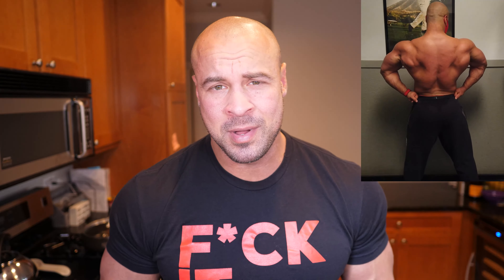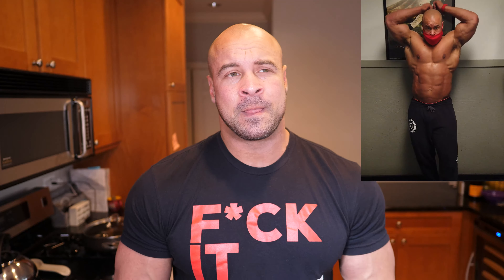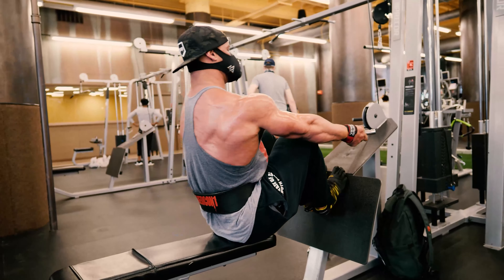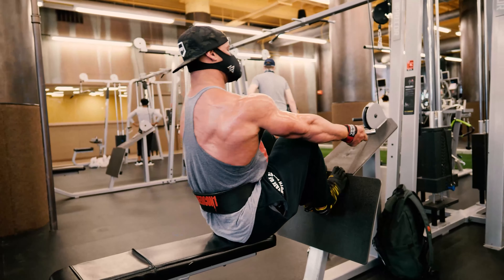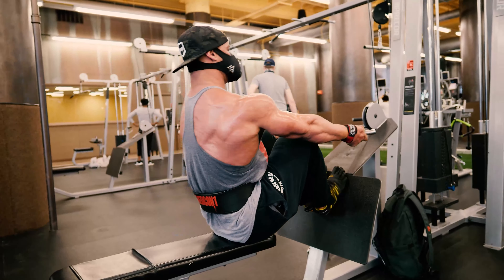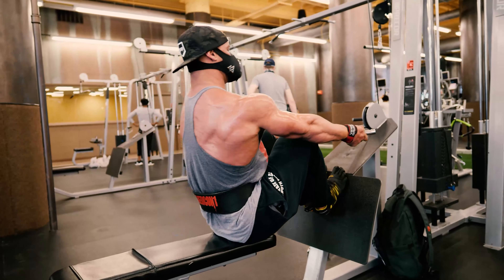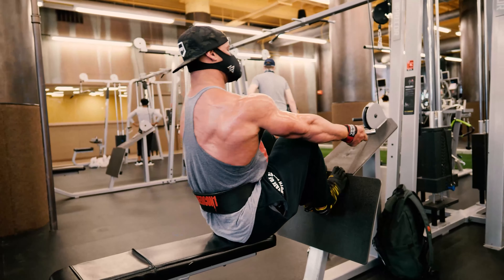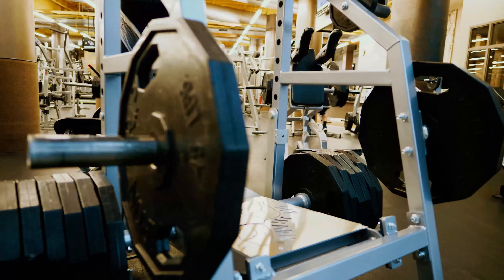DS DAY 50 | THE BEST REP RANGE FOR HYPERTROPHY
RAW: IRONS10
REVIVE: IRONS10